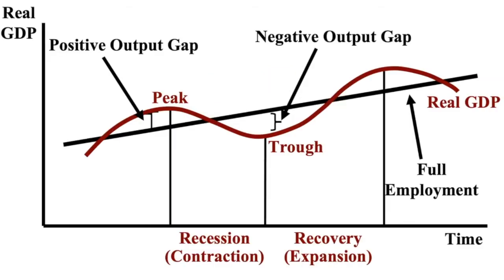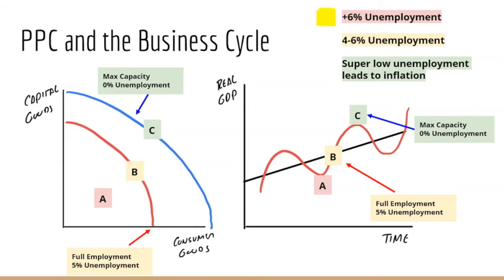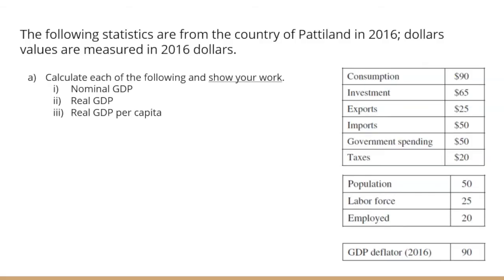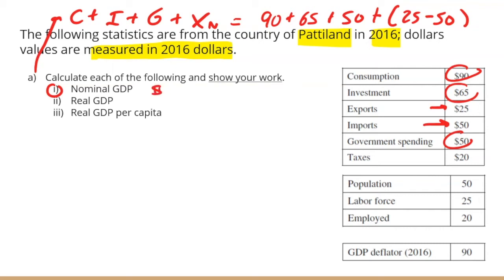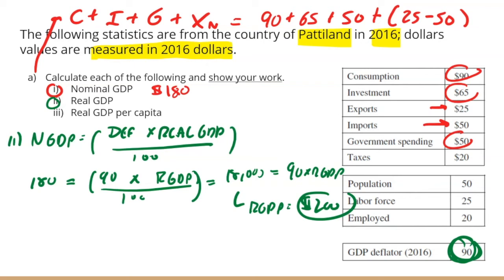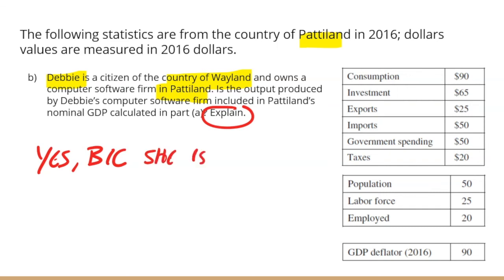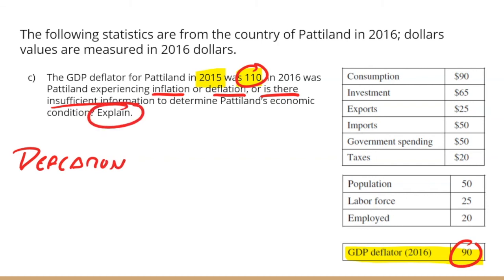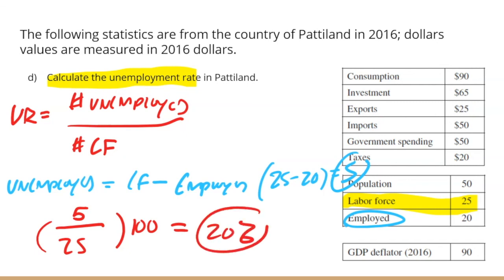Video #5 Business Cycle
0:00 Introduction
0:28 Business cycle
2:45 Business cycle and the PPC
4:29 Practice FRQ